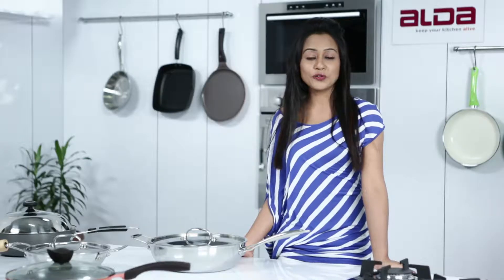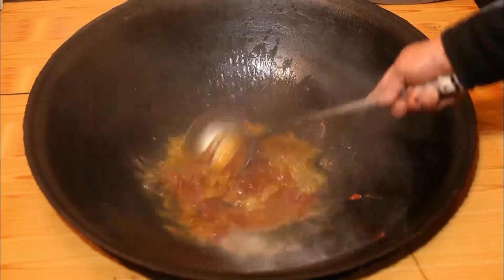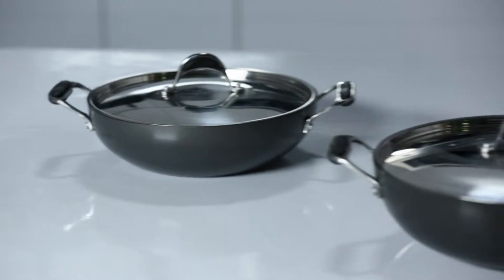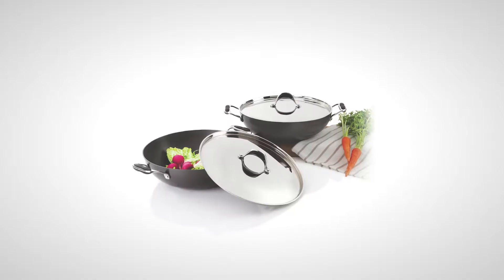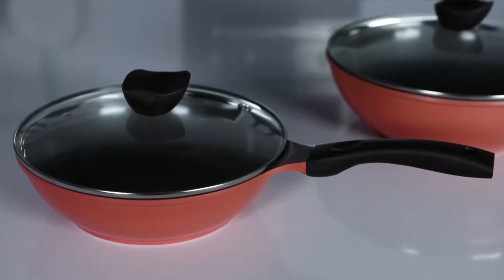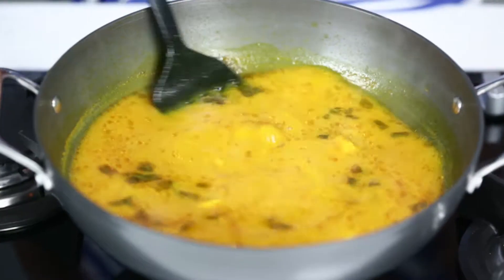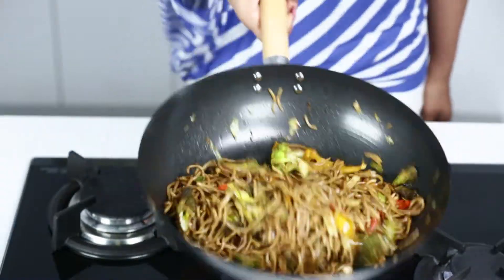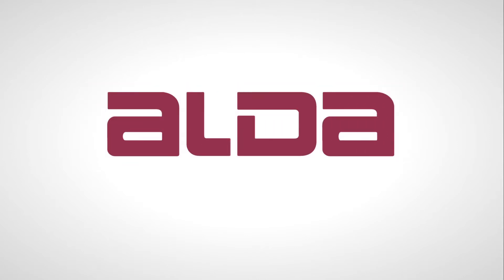Alda Cookware Wok Pan Range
Alda inspires cooking, with its top-notch appliances that breathe a new life into the kitchens.
Some of the world’s best brains have been at work to innovate, design and develop products that, to put it simply, make preparing food as much of a pleasure as eating it!

Tweaked to Indian requirements, Alda’s range of cookware, bakeware and kitchen tools promise to bring out the culinary artist in you. They make cooking convenient, hassle-free and safe. Making use of the latest innovations and technological advancement, Alda is in synch with the demands of today’s homemaker who wants to prepare a variety of meals, with the minimum of discomfort.